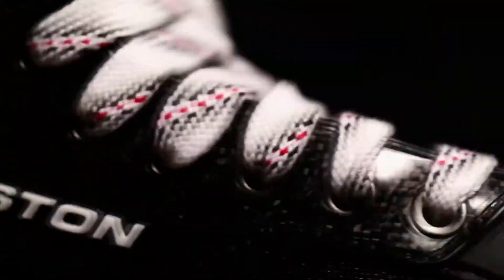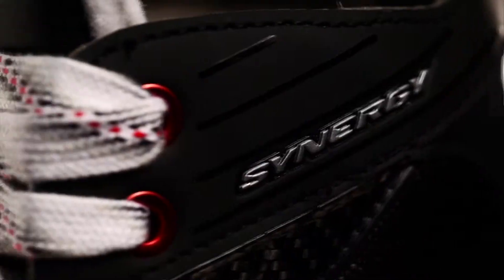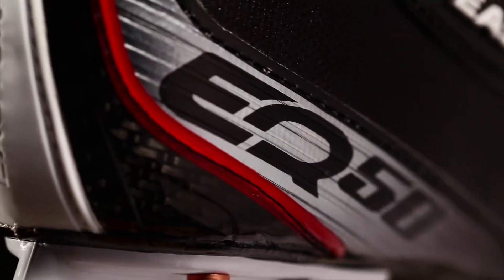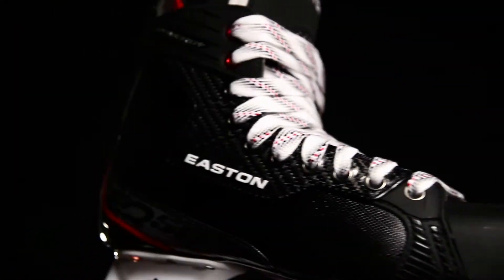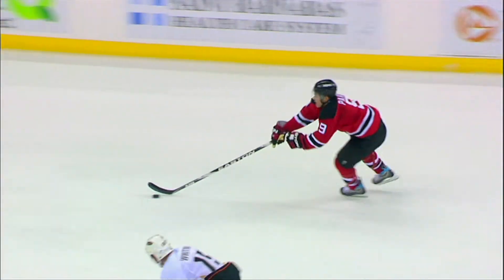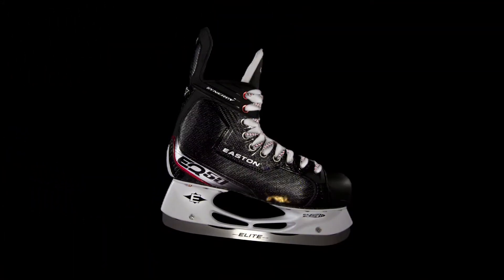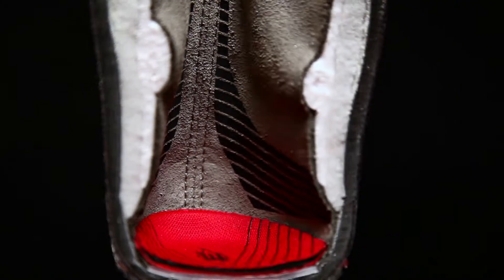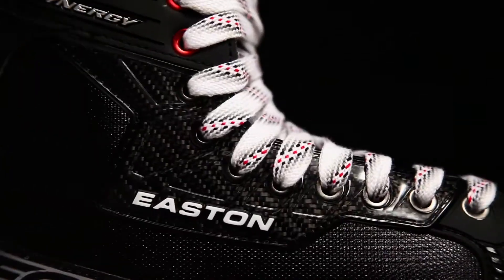Easton EQ50 Ice Hockey Skate Video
Easton EQ50 Skate Video - Take a closer look at what the Pros are saying as well as the technology incorporated in the Easton EQ50 Ice Hockey Skates.